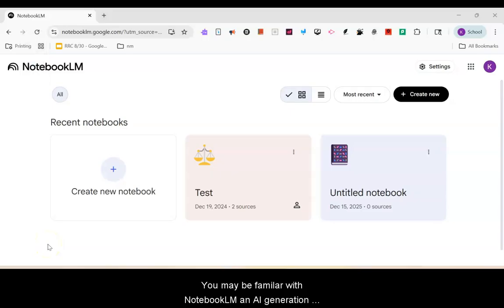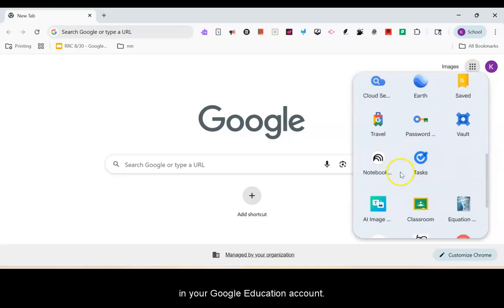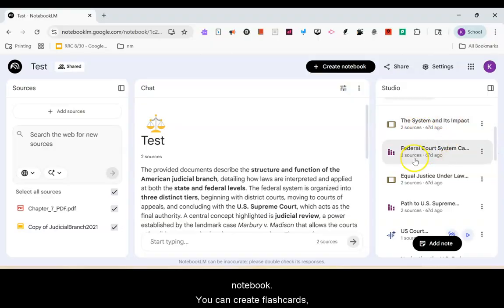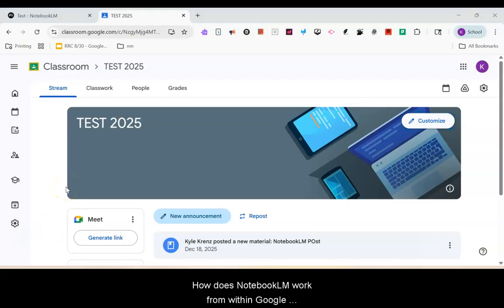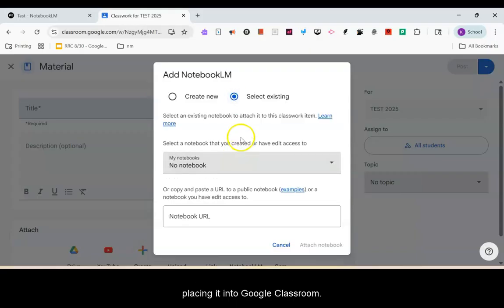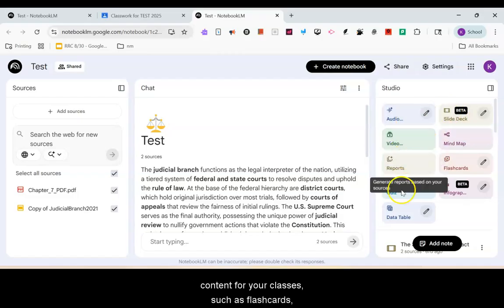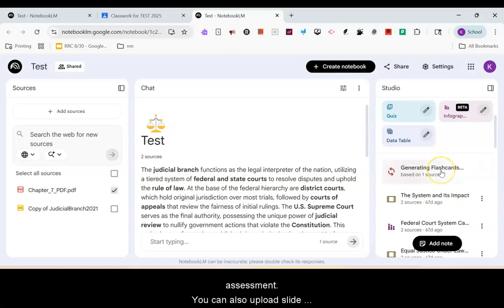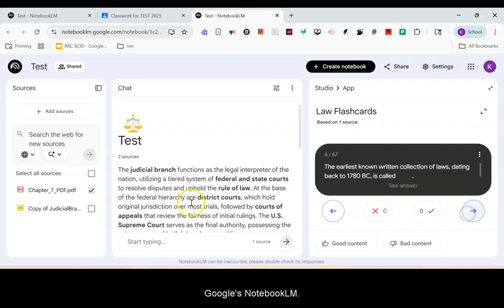Google Classroom Just Got Smarter | NotebookLM Integration for Teachers!